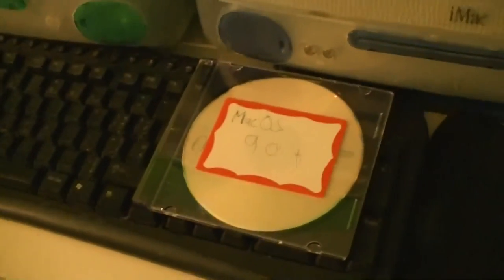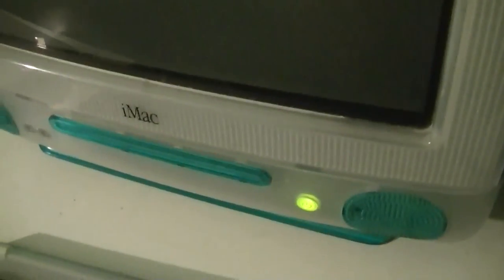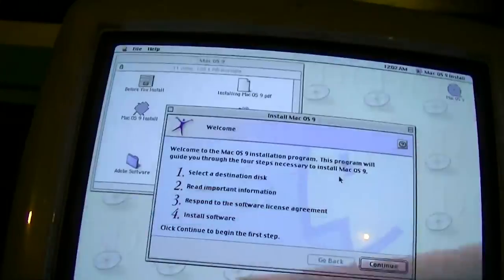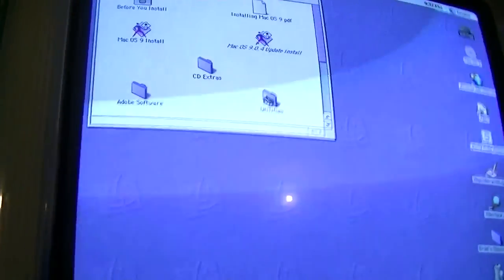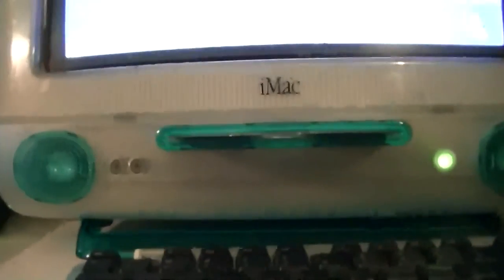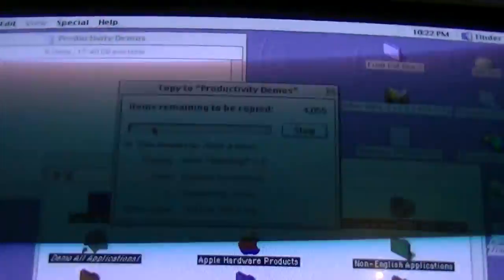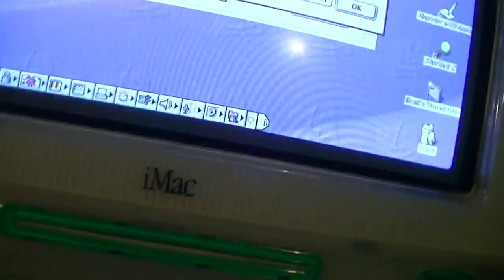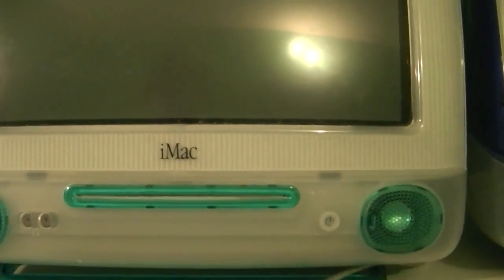iMac G3/350 Hard Drive Upgrade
Long video, yes. If you are going to complain about it then go away because I don't want your complaints about video length.

Upgrading the hard drive, installing Mac OS, and also loading up a few programs.